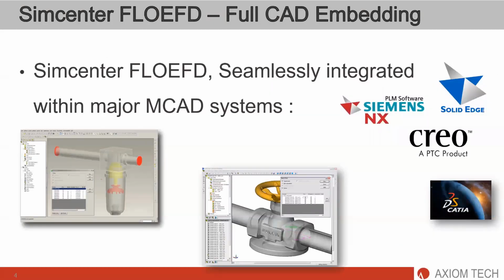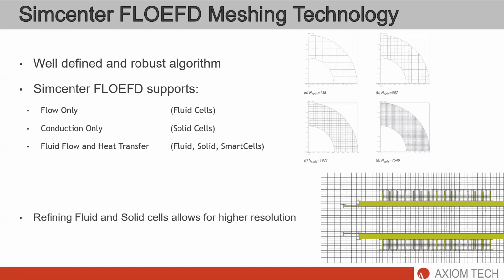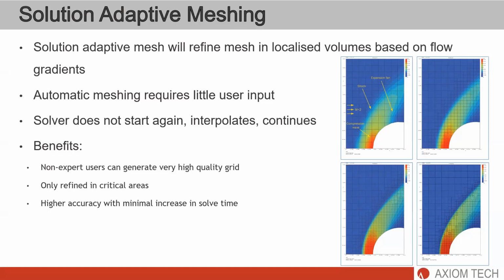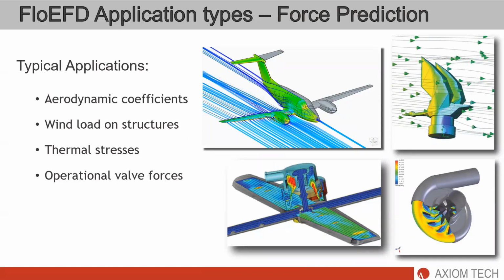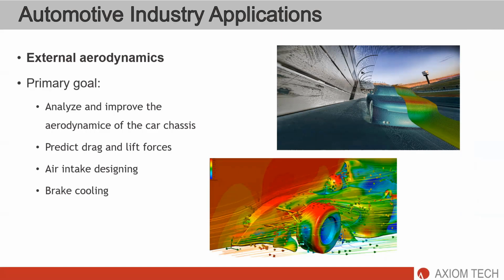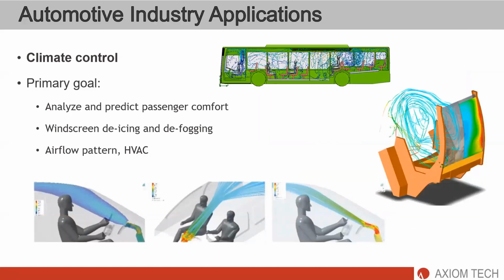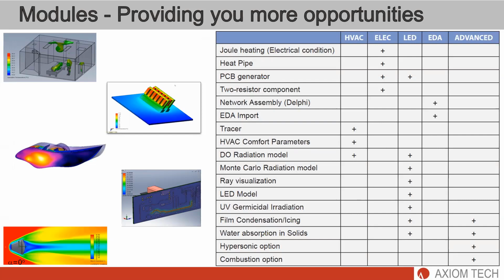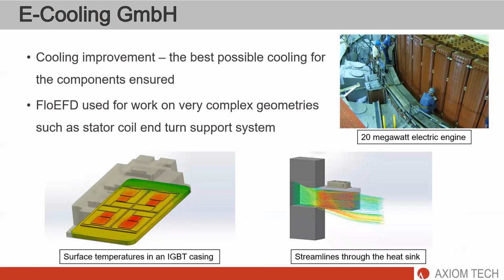CAE - 8.4.2020 Webinar SIMCENTER CAE FloEFD (Flow Engineering Fluid Dynamics)